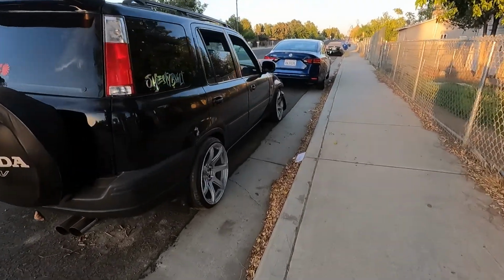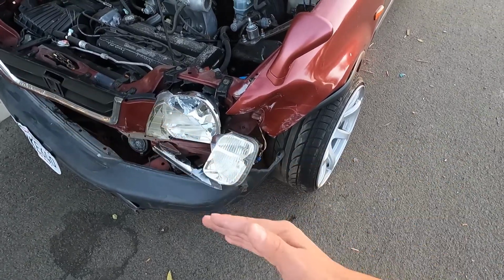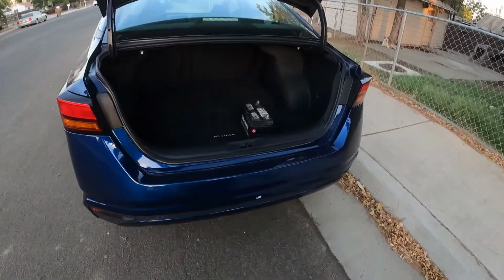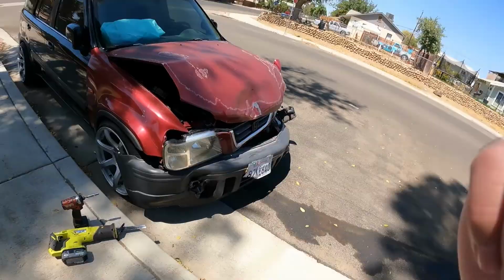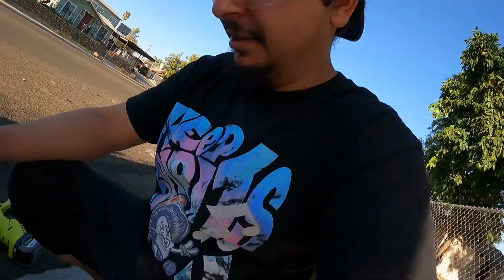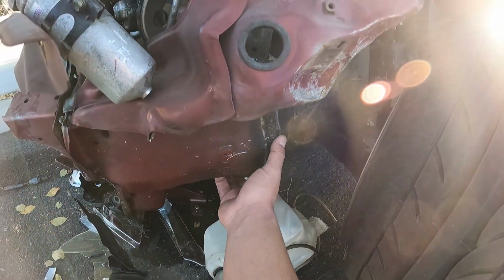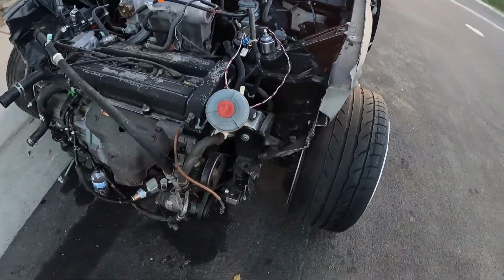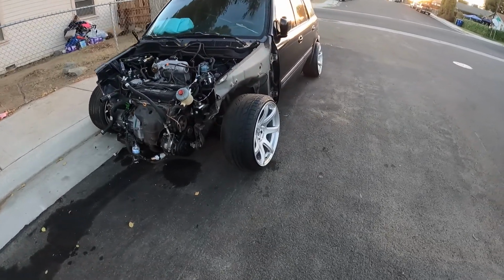RESCUING CRASHED CRV | CHOPPING FRONT END OFF